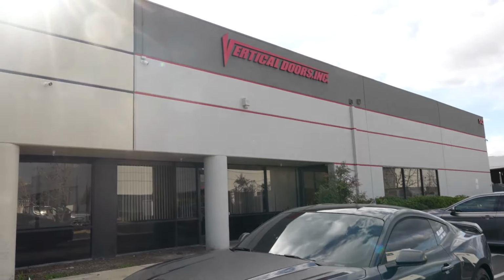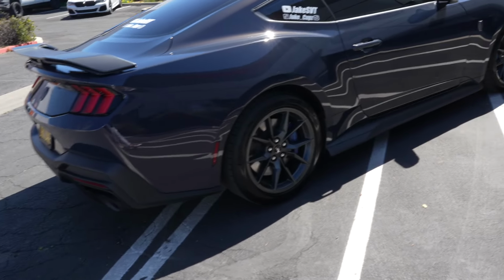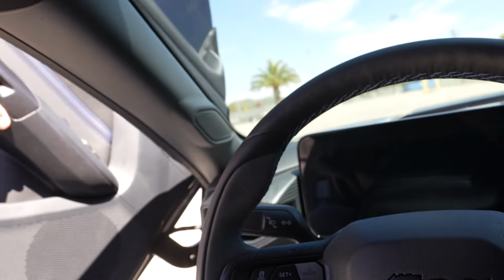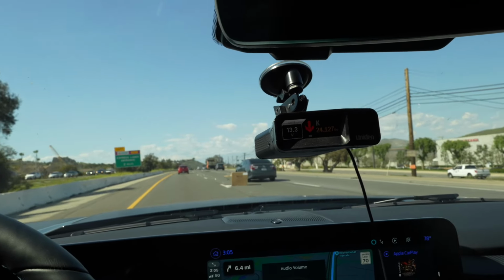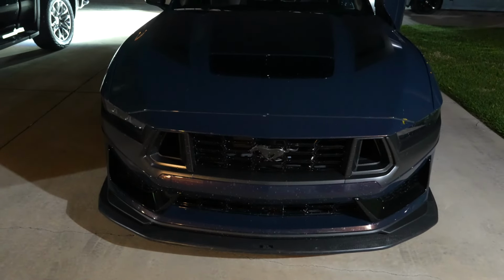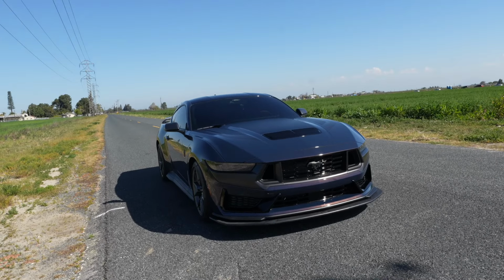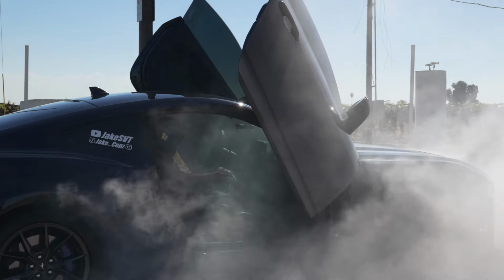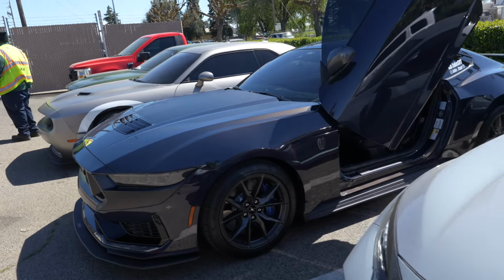First Ford Mustang Lambo Doors // Dark Horse Gets Lambo Doors // s650 Does Burnout with Lambo Doors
In today’s video we see First Ford Mustang Lambo Doors // Dark Horse Gets Lambo Doors // s650 Does Burnout with Lambo Doors

How To Save Money For carparts; Join me and you'll get a free $5 investment!

○ Radar And E85 Must
License Plate holder
Radar Detector R7
Radar Mount
Mr Gasket Battery Pump
Mr Gasket Jug
E85 Tester Small Glass Tube
E85 Tester Plastic Bottle

                 Exterior:
○ Ceramics;

// My name Jacob also known as jakecupz // jake_cupz I own a 2004 Mustang SVT Cobra Terminator with Kenne Bell supercharger and a 2011 Mustang Shelby GT500 with a VMP Gen 3 R supercharger . This is my channel and we like to have fun and share it with you all Enjoy! 1320

 Jake_Cupz Jake_cup JakeCup JakeSVT SVTJake